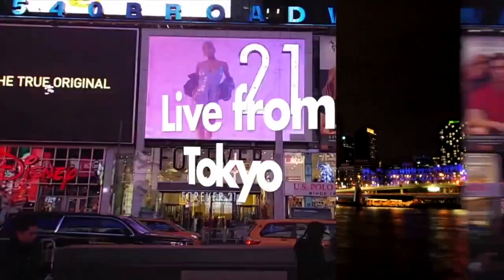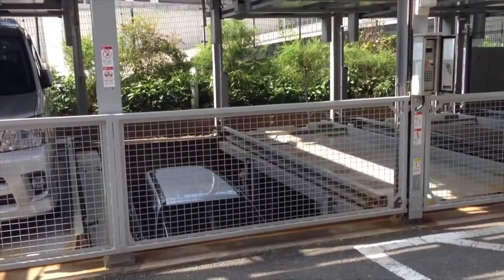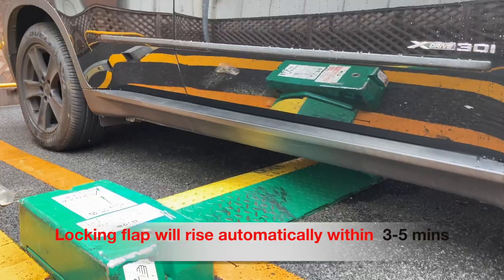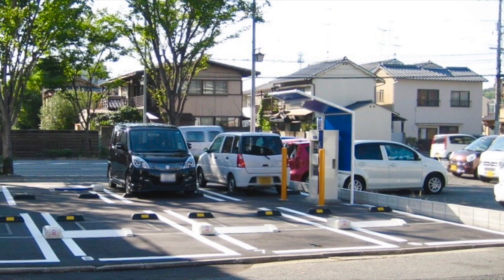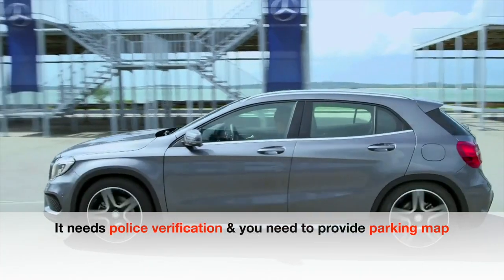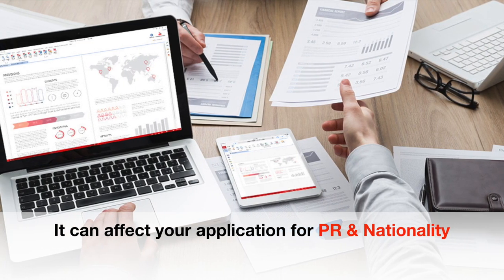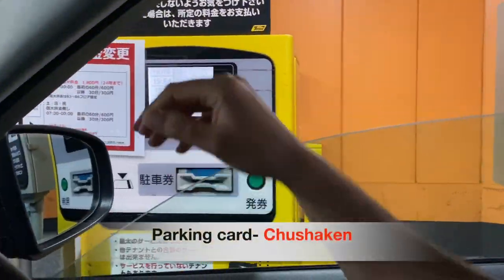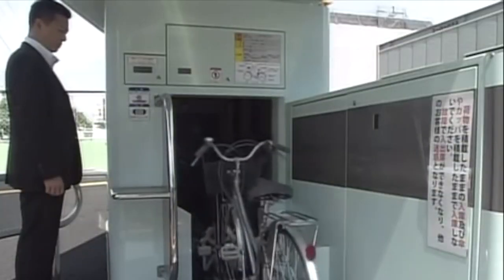Parking system in Japan | Live from Tokyo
Live from Tokyo
Parking system in Japan
Japan has very different parking system for cars and bicycles-  Automatic and Hydraulic car parking. Hydraulic system increases parking space inside a parking lot. Parking systems are operated by hydraulic pumps that move cars into a storage area. It spins your car around, and takes it inside and automatically parks it. One of the most popular parking is coin parking. Before you park, you will get to know whether the parking is vacant or full.
When there is a vacant parking space, you can see the “vacant” (空) sign in  (空車) green or in white  letters . If the parking is full it will show full sign 満車) in red letters . When you park in "Coin Parking" there is some kind of metal plate that will lift up.  The locking flap will automatically rise within 3 to 5 minutes after you parked the car and you can't leave without paying parking fees.
The parking fees in Tokyo area is  30,000 per month .
In public parking fares for coin parking  depends  on the location, day and time. Fares usually start at 100 yen per 10, 15 or 30 minutes. However, in very urban or tourist areas, the fare often goes up to over 1,000 yen per hour.